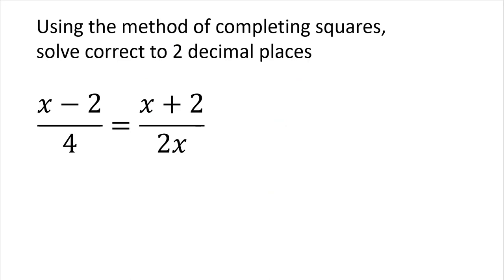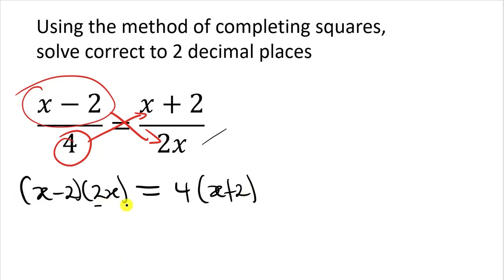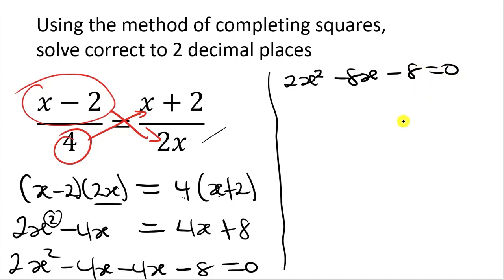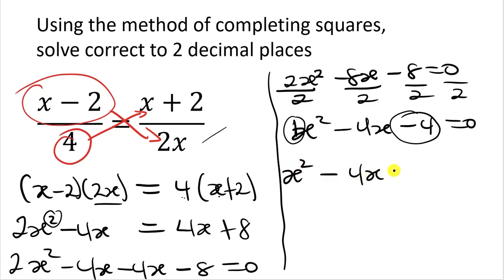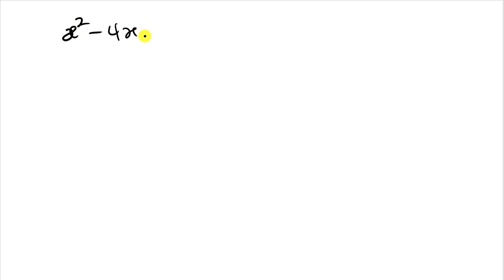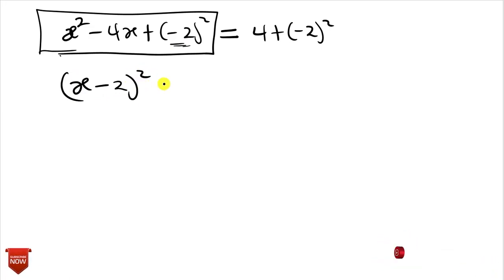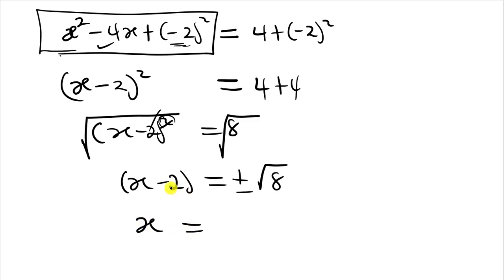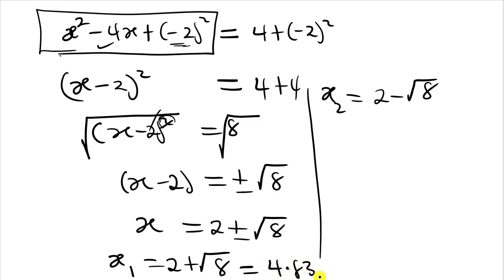Holy Child School Mock Examination 2022. Core Maths Q3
The video illustrates the step by step procedure on how to solve the Holy Child School Mock Examination 2022 core mathematics question number 3